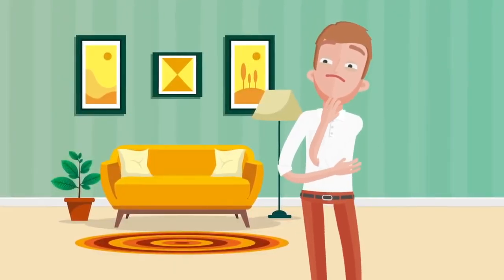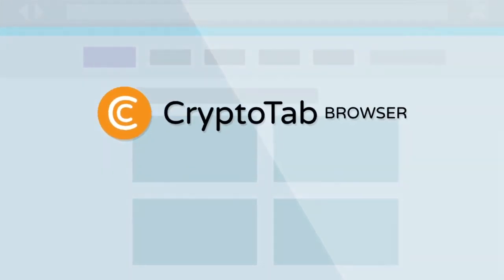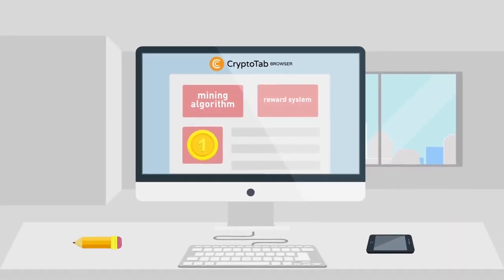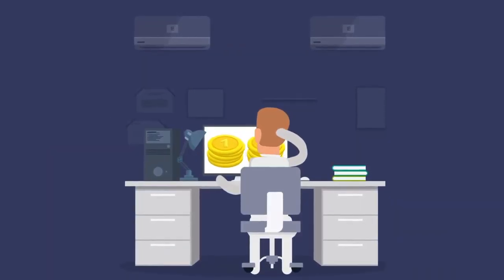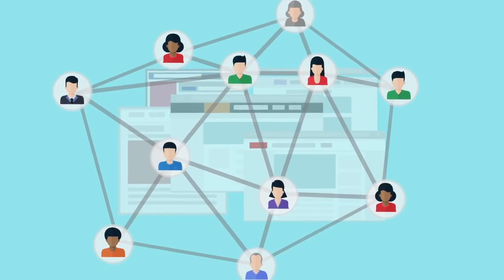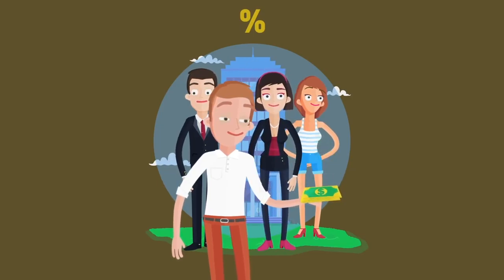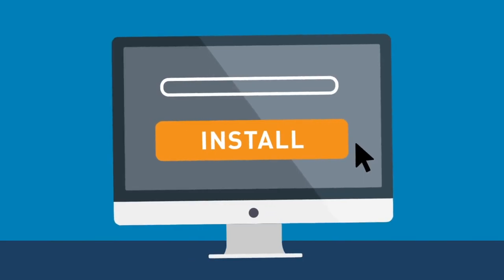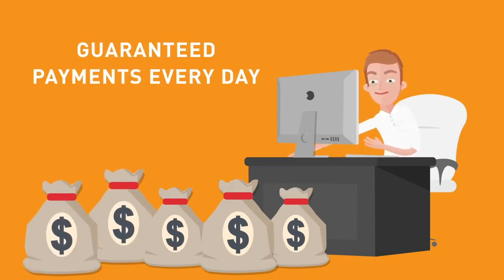CryptoTab Browser ~ The best way to earn bitcoins daily!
Now you can get Bitcoins right in your browser! Believe it or not, you' re just 1 click away from unique, online stream of income. - and get your money!